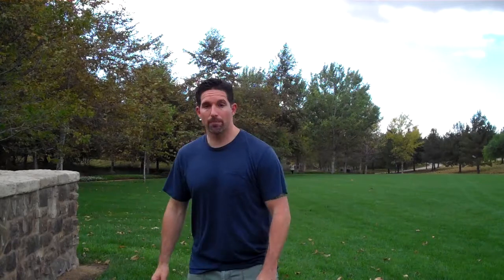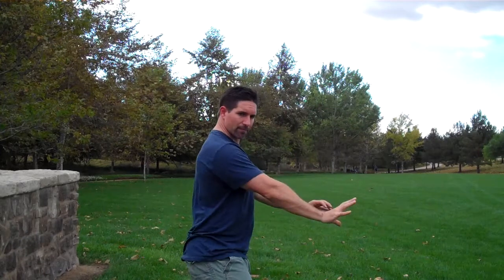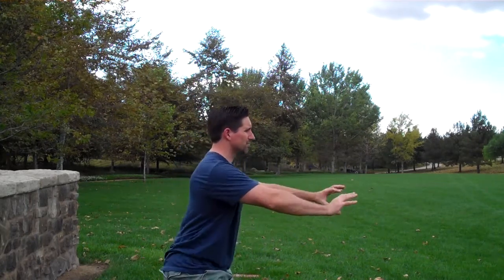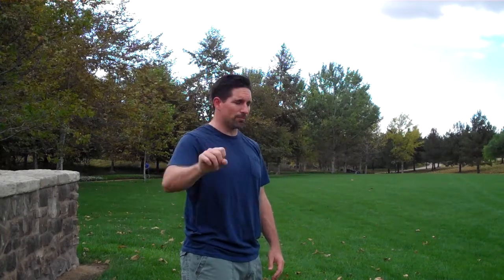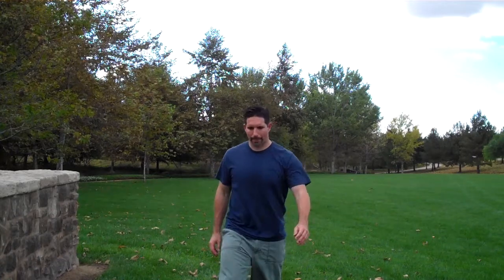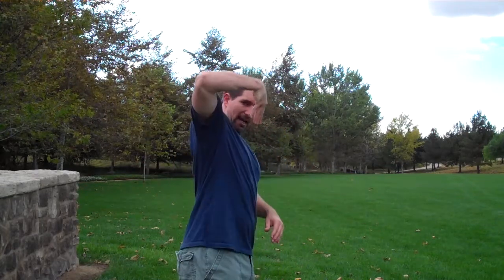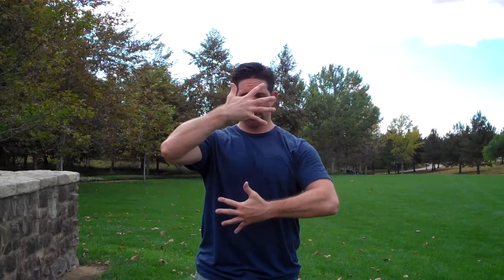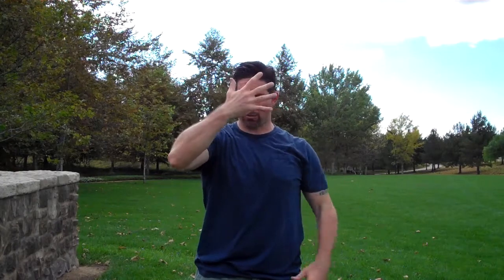The Basic 3 for Chi Cultivation w/ Matt Marchant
Matt Marchant of the Marchant Training Method

This video was made for the clients of the Marchant Training Method who took the Essence of Breathing Class. Thank you, MTM.